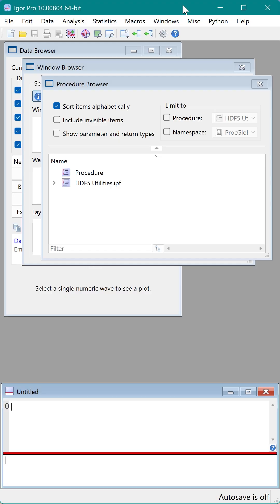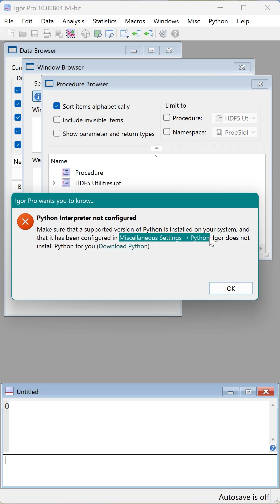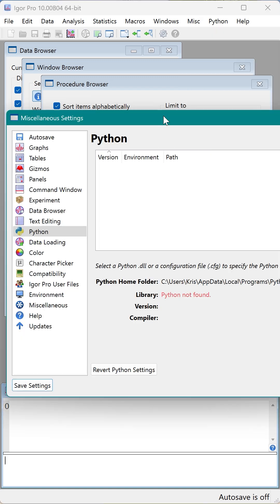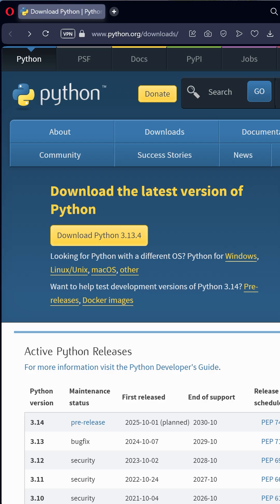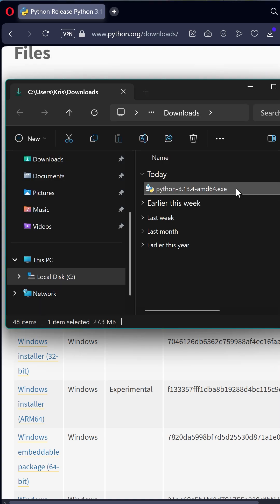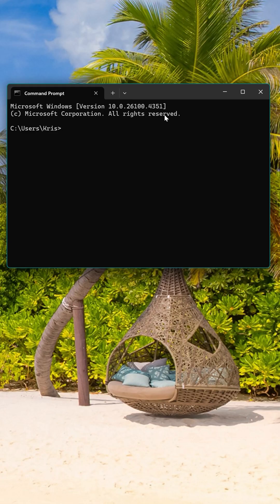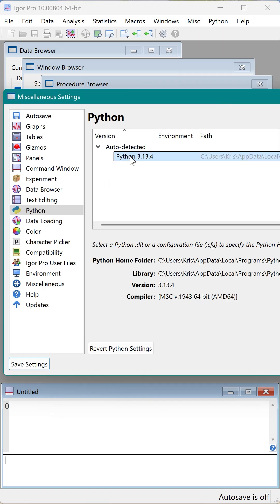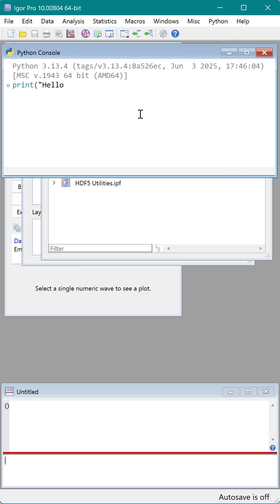Installing Python for Igor 10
Igor Pro 10 has Python integration. Here's how to install Python and set it up to run with Igor Pro 10.
Technical Computing for Scientists and Engineers.